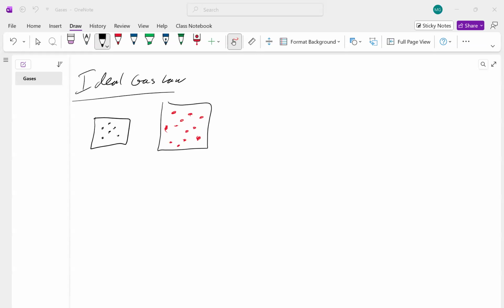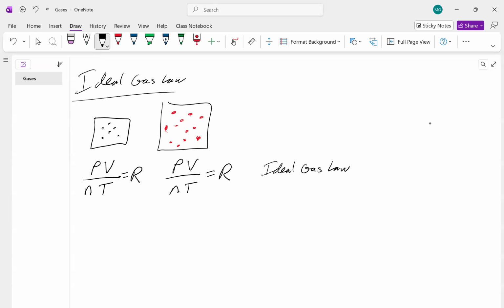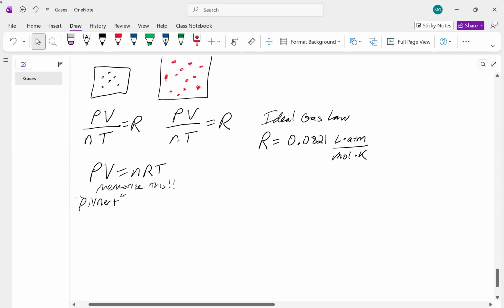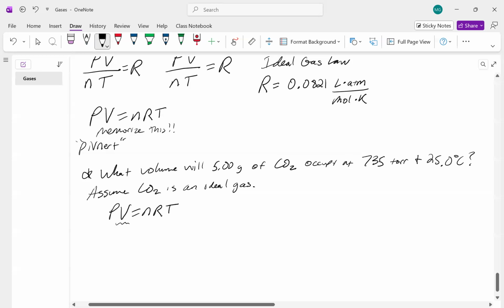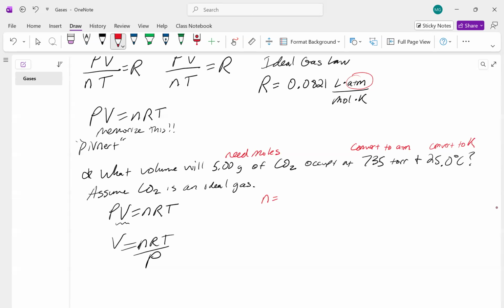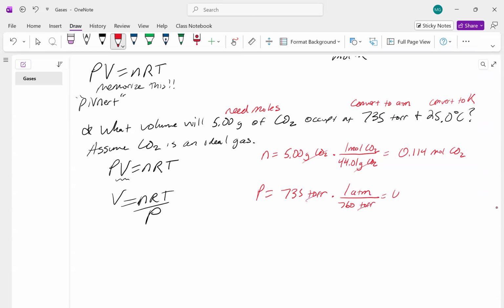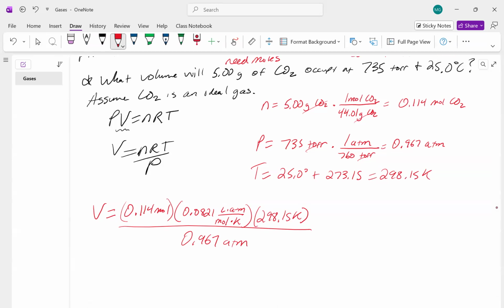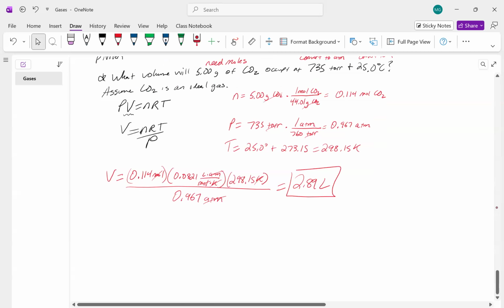CHEM 101 Part 10 Lecture 5 (Day 1)